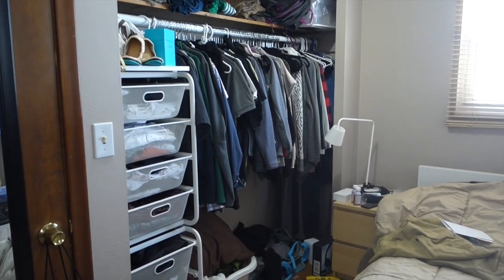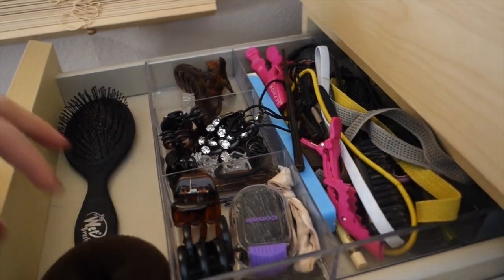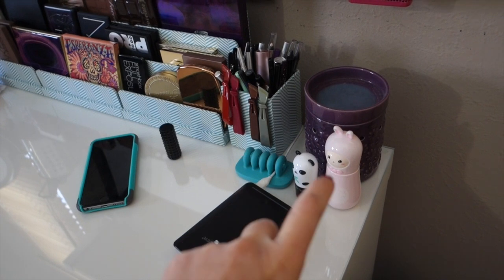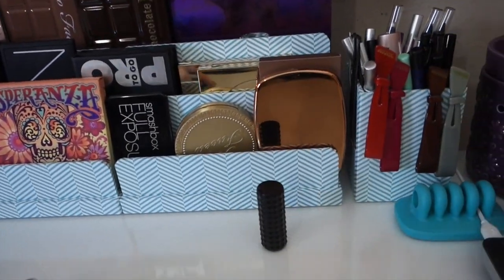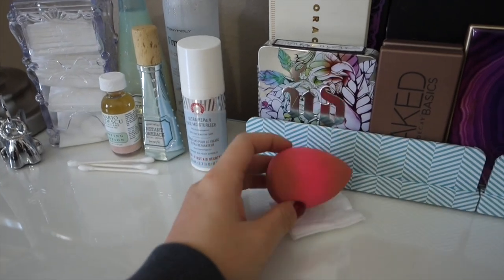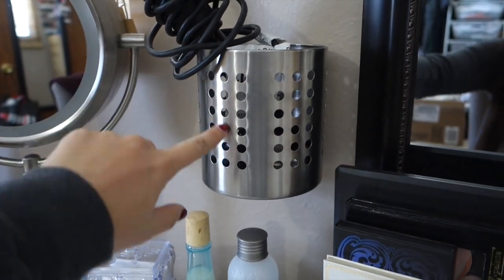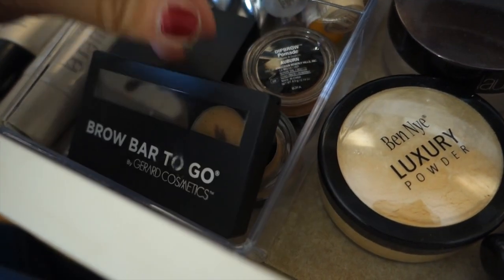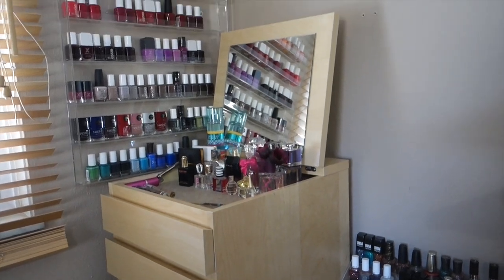Updated Makeup Storage | Products I own 2015 |Babybellykelli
Open me up and look below to find me and to see EVERYTHING!

Products Mentioned:
Malm Drawers are from Ikea
Bose Bluetooth Speakers
Small Clear Drawers
Lipstick Holder
Cord Holder
Rav Power Battery
SeeJaneWork Pencil Cup (Eyeliner Cup)
SeeJaneWork Envelope Divider (Palette Holder)
Mario Badescu Drying Lotion
Elephant Ring holder
Makeup Mirror (Bought it for a fourth of the price at Costco last year)
Cotton Pad Dispenser

Camera I use

*Some products mentioned may have been sent to me for free for my HONEST opinion and review and SOMETIMES (very rarely) I may be compensated for it*

*All information, and video are the property of Babybellykelli, and should not be used anywhere else before permission has been approved. All thoughts and comments are just that and babybellykelli will not be held liable for actions of others. If you need advice about a serious problem, please contact a health care provider.*